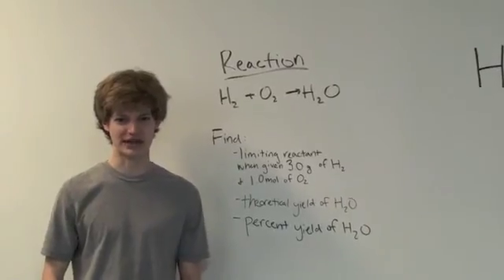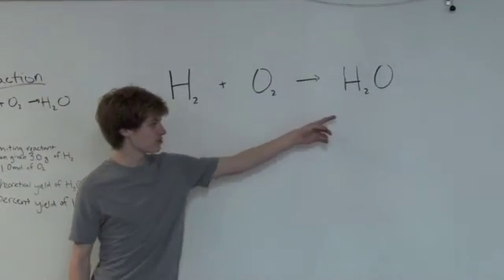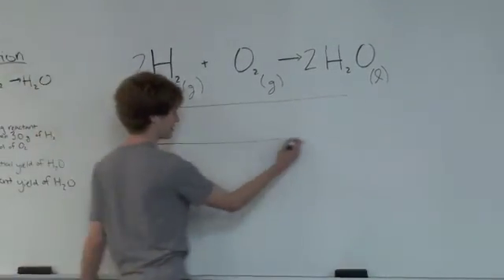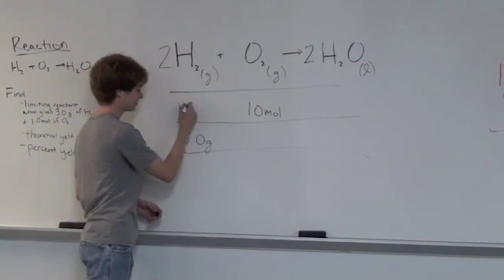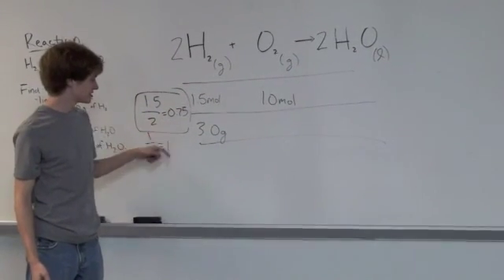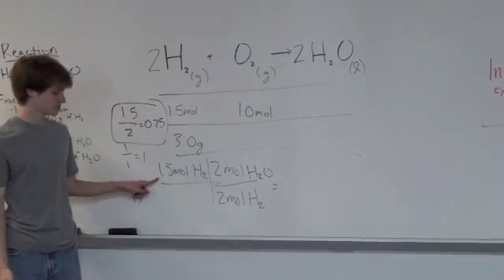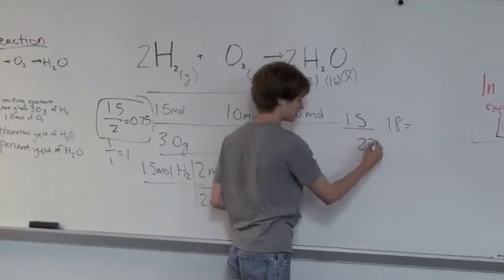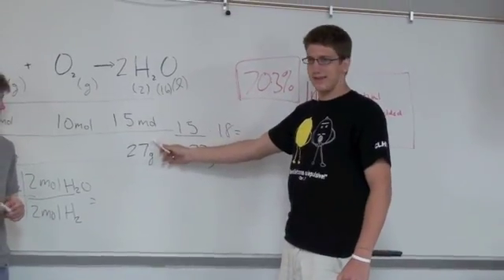Chemistry 4 Eva!